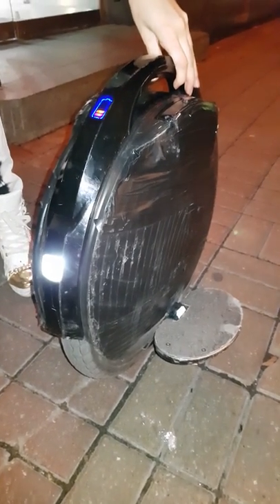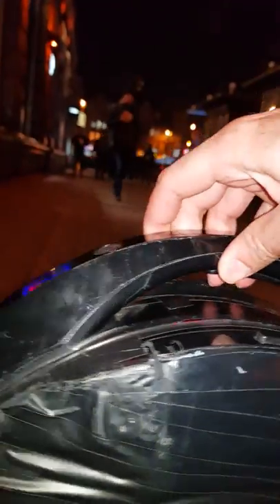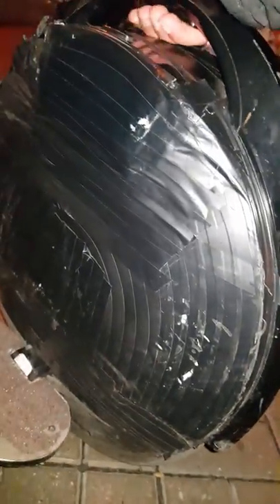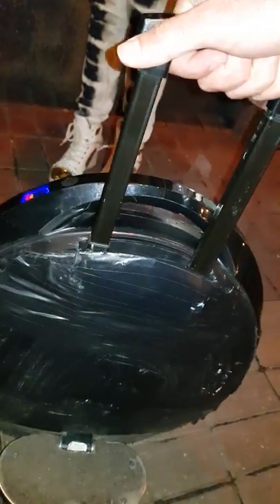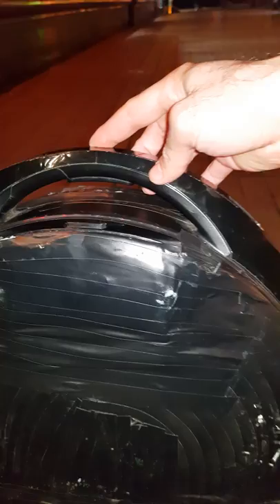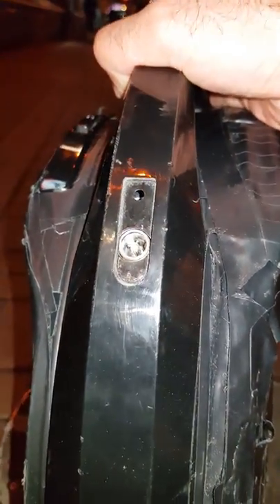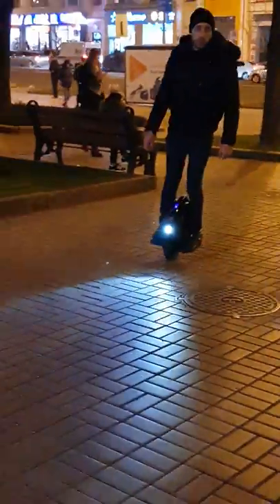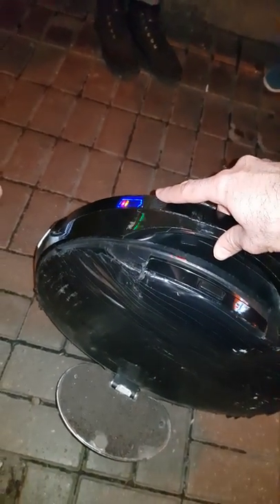Inmotion V8 Full Review How To Ride ,its The Best Choose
inmotion V8 full review how to ride ,why its the best choose , video you have to watch it,,  the price is cheap and have flash light its so important matter had holder u can carry anywhere not like sucks ninebot one E plus , plus its more speedly can reach 25k/h and ninebot like baby car 17k/h